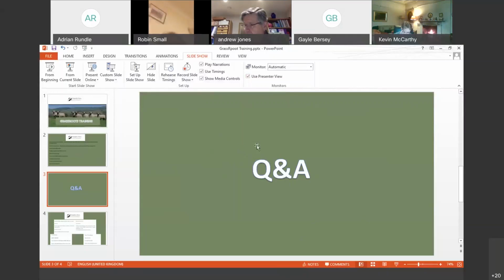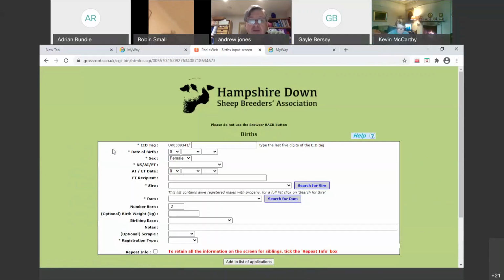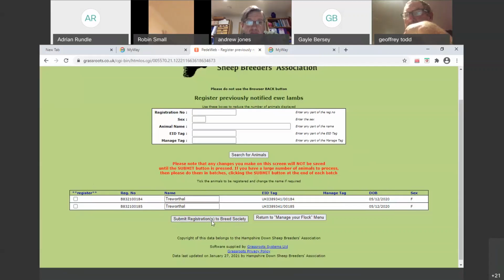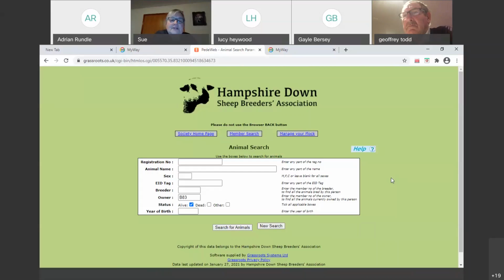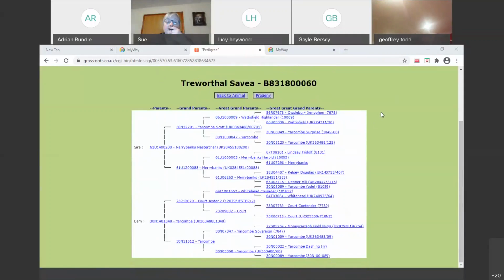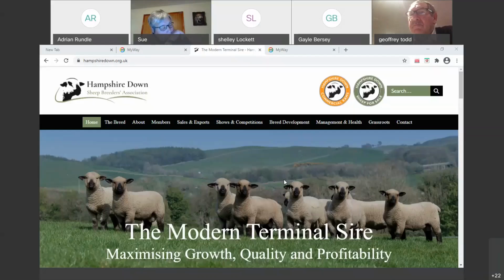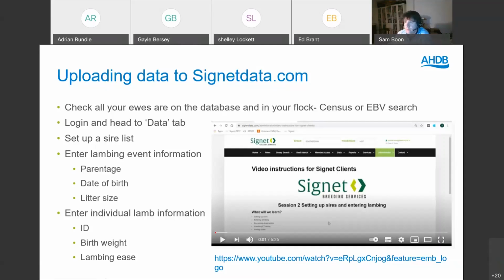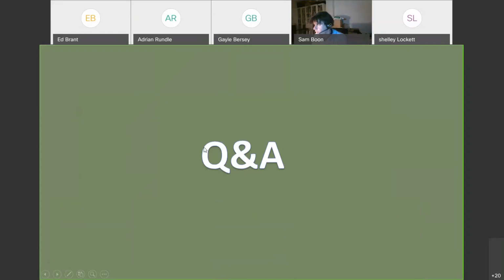HDSBA - Grassroots and Signet Training January 2021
Learn how to get the most out of Grassroots and Signet by watching this training video